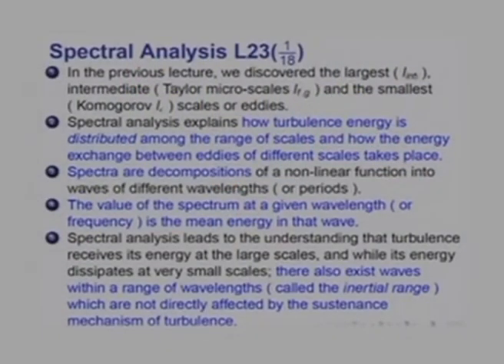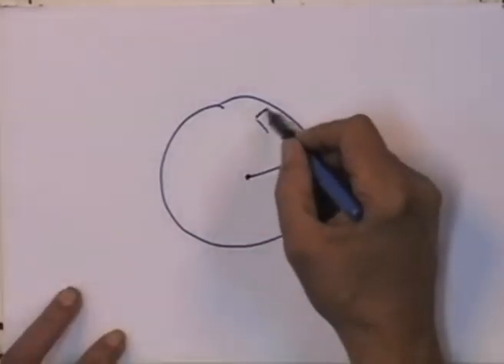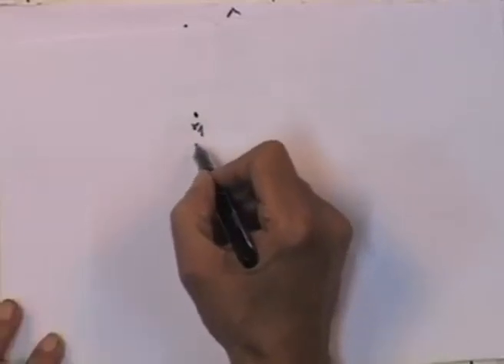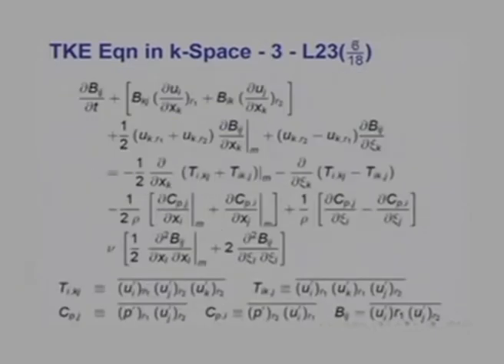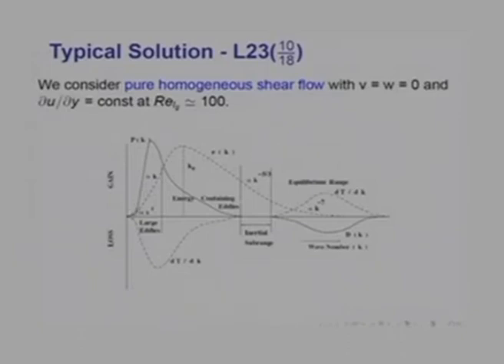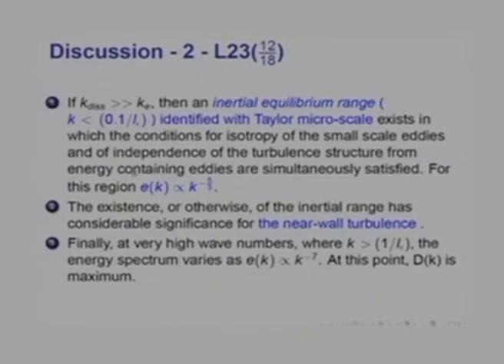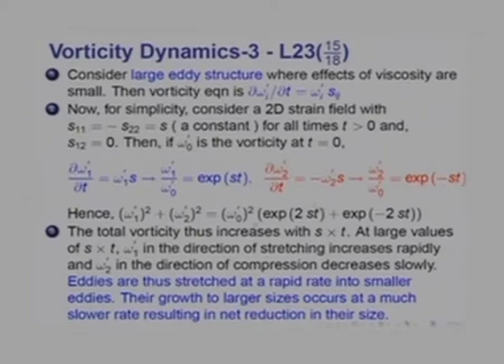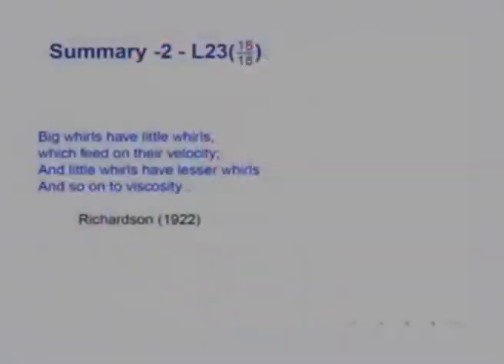Lec 23: Sustaining Mechanism of Turbulence- 2